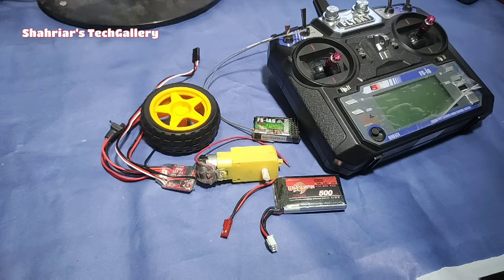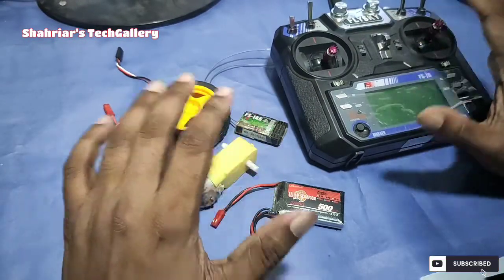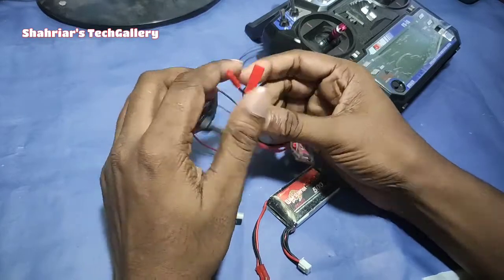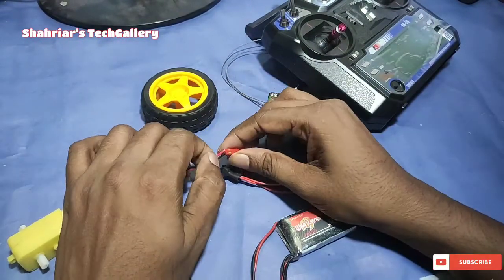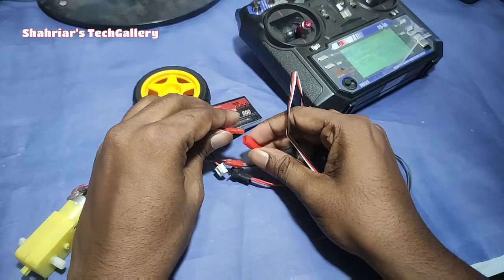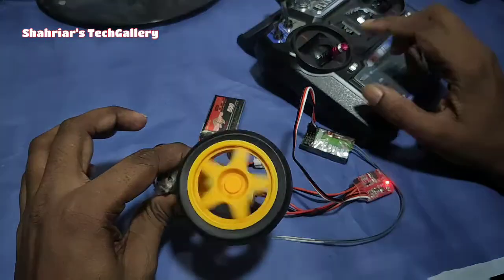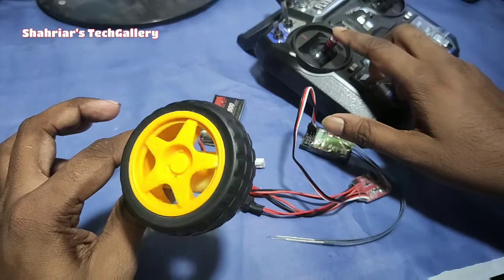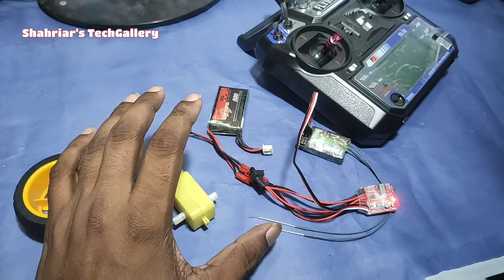DC motor control by Fsi6 txrx - How to make RC car - Brushed ESC Break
RC car build basic concepts - How to make RC car - Brushed ESC break
This is DIY diy rc air car. Its make at home.Its build easily.In this video I am going to show you how to make a air car using simple hand tools.

Equipment for this car :

1. 180 brushed motor.

2.Battery 500mah 2s lipo

3.5"Propeller.

4.9g servo.

5.eps foam board.

6.pvc plastic board.

7.glue.

8.20A esc.

9.fs i6 tx rx.

Many videos coming soon.See next time.

You have any type of question? please comment in comment box.